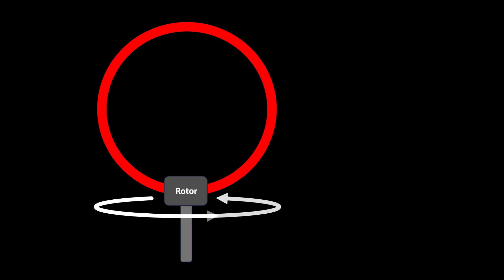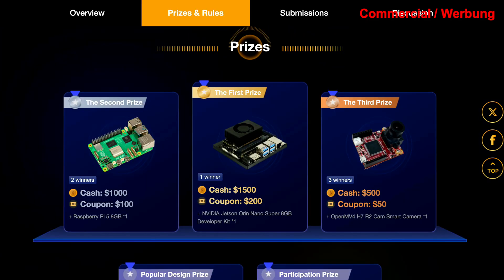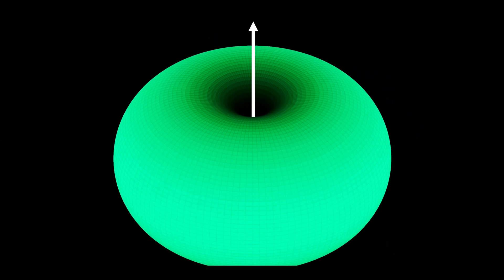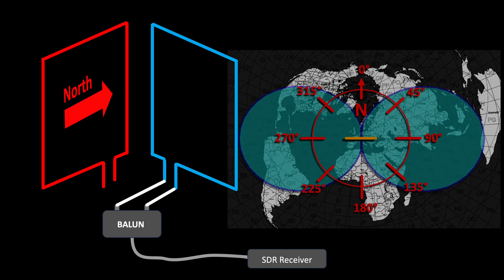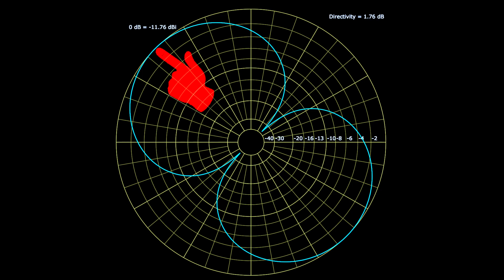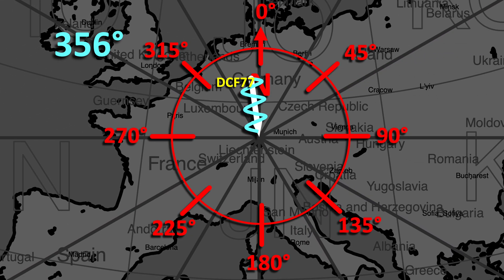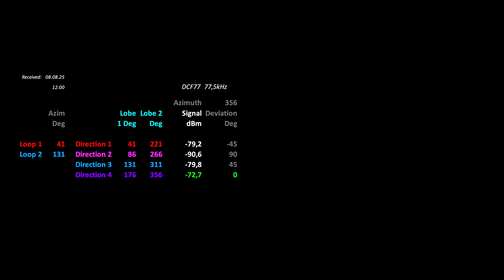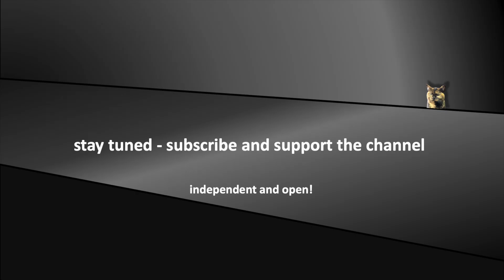Mag Loop Hack: Beam Steering without Moving the Antenna (EP176)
Optimizing your antenna is providing fascinating insights. There’s another option for beam steering instead of physically moving your mag loop! In this episode, we’re combining two of them to rotate main beam lobes.

0:00 Rotor & Alternative
0:20 Introduction
1:58 Motivation
2:40 Obvious Idea doesn't work
3:41 The Idea
4:41 NEC Antenna Analysis
6:06 Real Life Tests
9:12 Realization Hints
9:38 Summary

Junction Box:
Cable lugs:
Ferrite Toroid:
Ring Nuts:
Switch:
UHF Sockets:
Copper Wire:
Ferrite Chokes:
Hole Saw 16mm:
UHF Cable:
UHF Extension Cable: